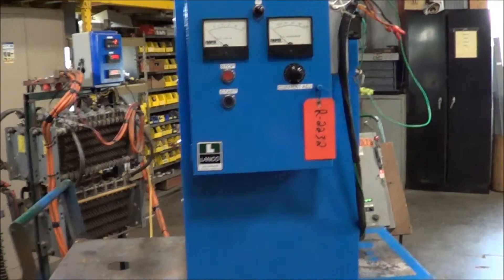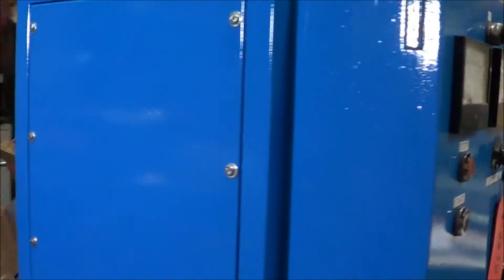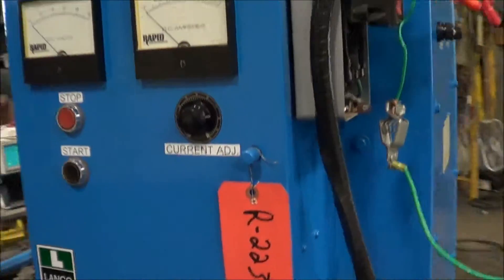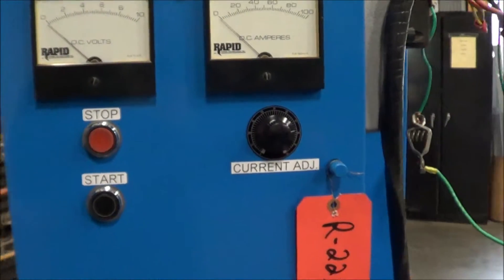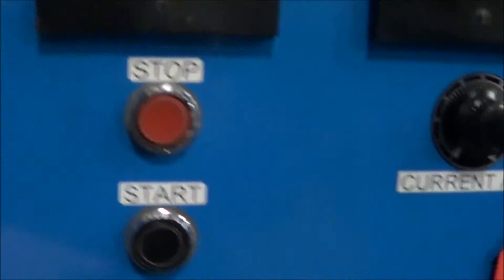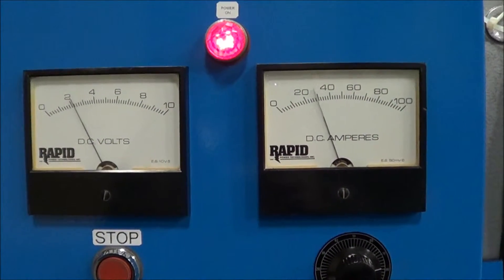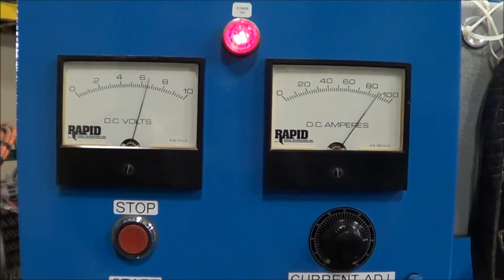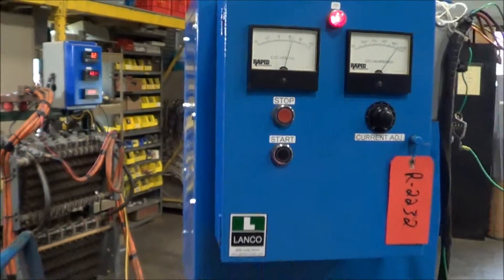Rapid 100 Amp 6 Volt Rectifier R2232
Manufacturer       Rapid
Model #       S-106
Amps        100.0
Volts        6
Input        480
Cooling       Air
Controls       Remote
Serial #       1078689
Tested By       TD
Dimensions       28"L x 22"W x 35"H
Phase        3
Input Amps       1.5
Weight        254